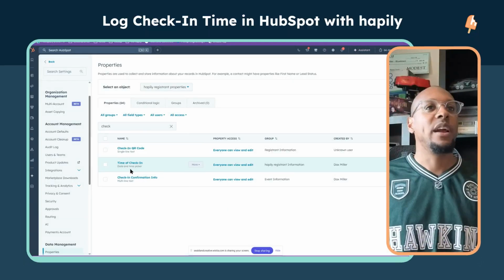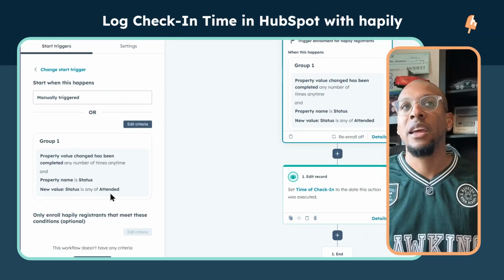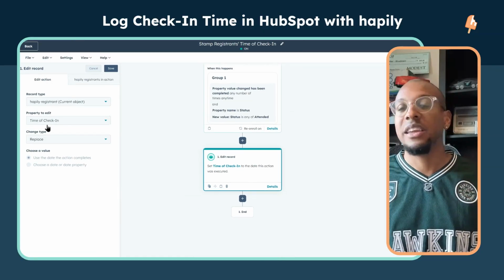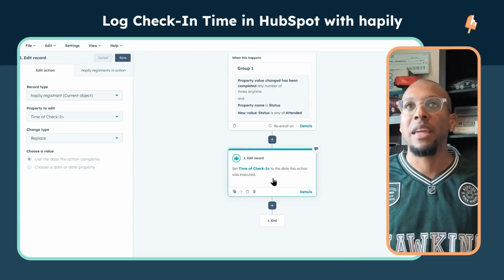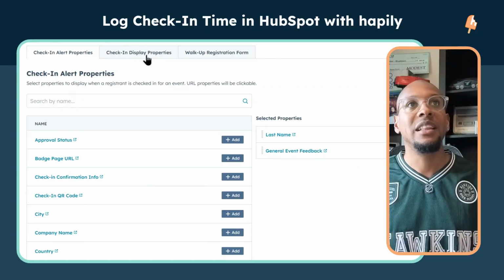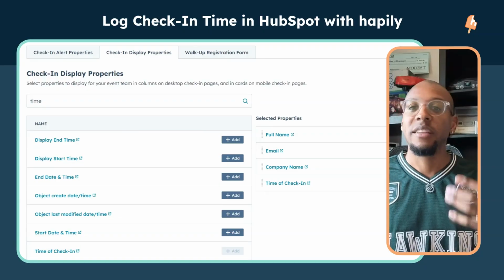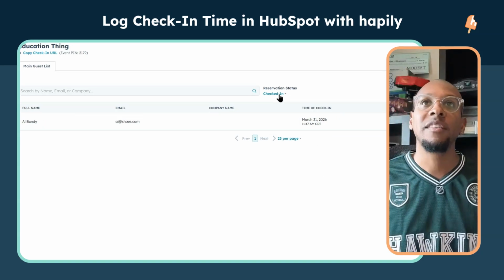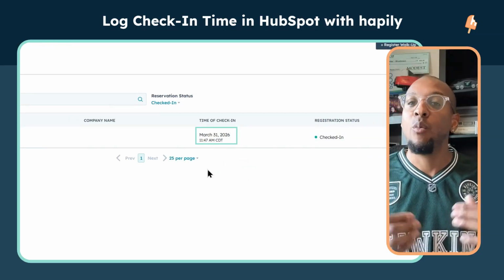Stamp the Exact Time of Check-In to Registrants in HubSpot | hapily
Know exactly when each attendee walked through the door. This tutorial covers how to capture a precise check-in timestamp for every registrant using hapily and a simple HubSpot workflow.

The setup involves creating a date-time property on the registrant object called "Time of Check-In," then triggering a workflow when a registrant's status moves from registered to attended. A single "Edit Record" action stamps the exact time the workflow fires, and re-enrollment handles any repeat check-ins automatically.

You can also surface that timestamp directly on the check-in screen using hapily's display properties, so your team can reference live check-in times as attendees arrive.

⏱ Timestamps:
• 0:00 - Overview
• 0:20 - Creating the Time of Check-In property
• 0:45 - Building the registrant workflow
• 1:20 - Adding the property to the check-in display
• 1:45 - Live demo